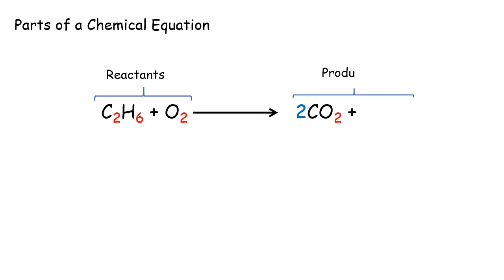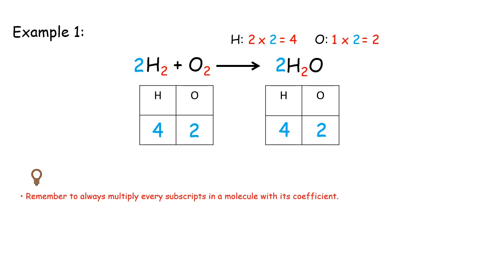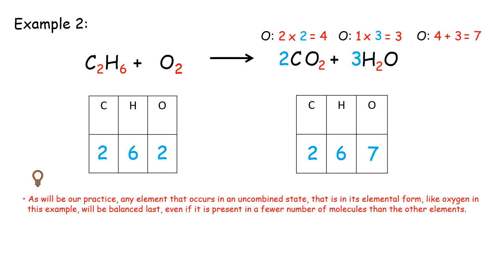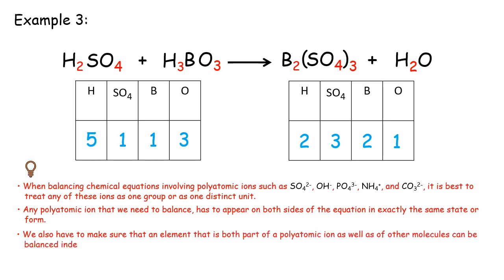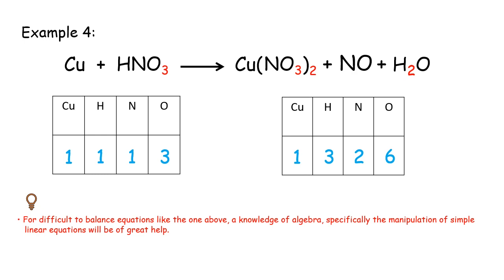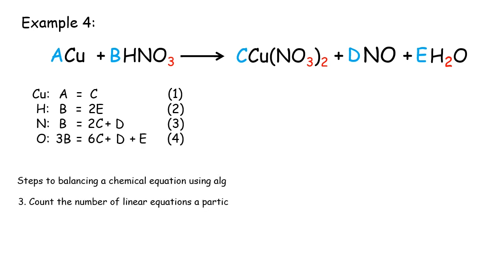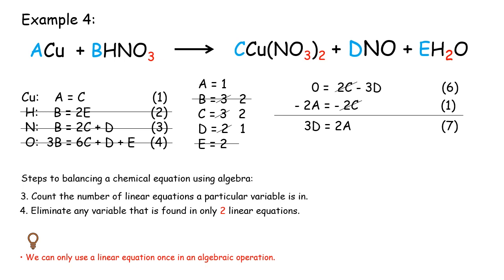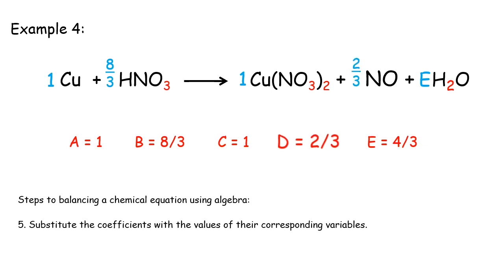BALANCING CHEMICAL EQUATIONS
This is a tutorial on balancing chemical equations. The tutorial consists of 4 examples and increasing in difficulty. Along the way, tips and tricks, including the use of algebra, are provided that will make it easier to balance different kinds of chemical equations including the difficult ones. Constructive suggestions are welcome. I may not be able to address all of your concerns, but I will try to do my very best.